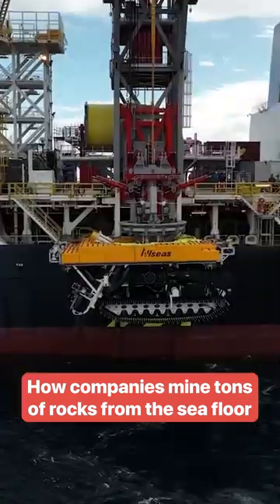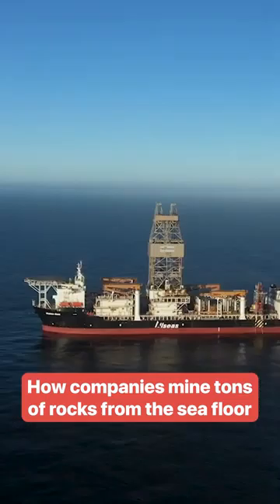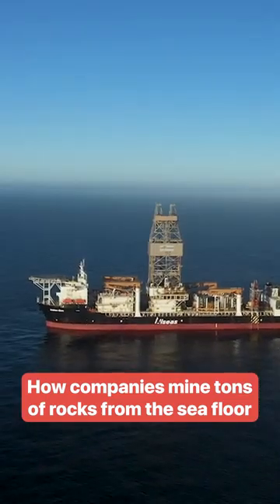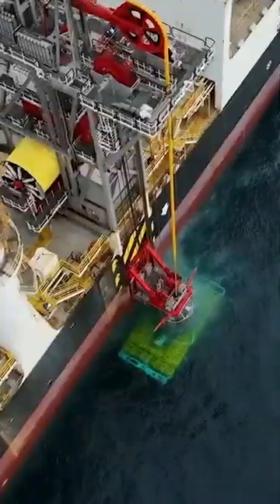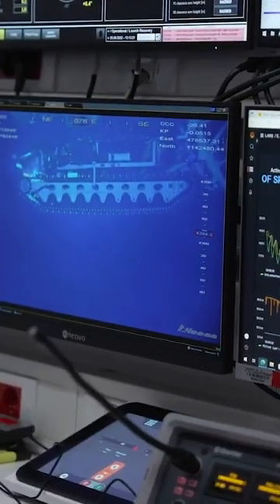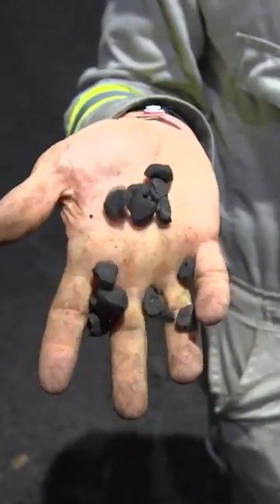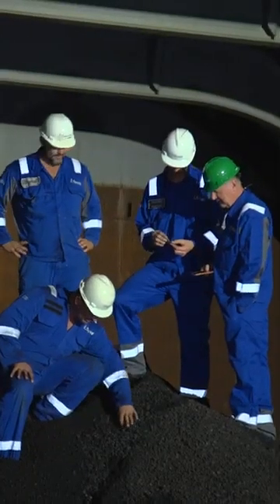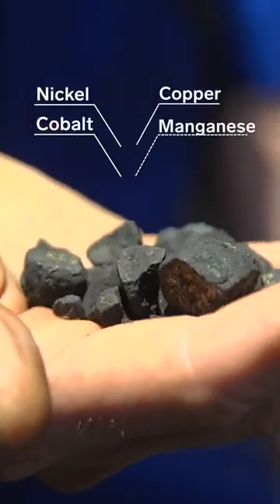This is how companies mine rocks from the sea floor. 🪨